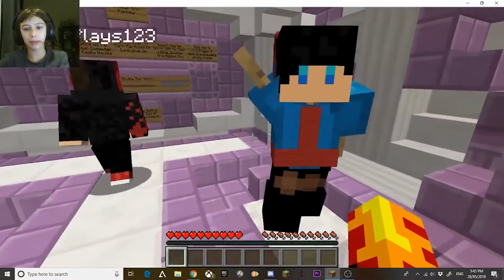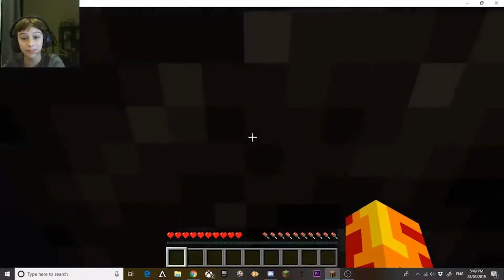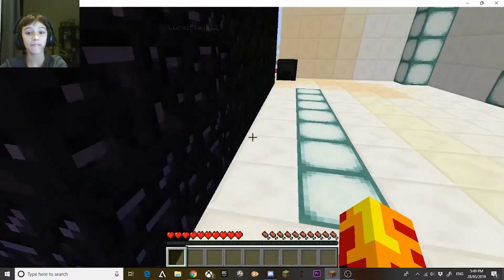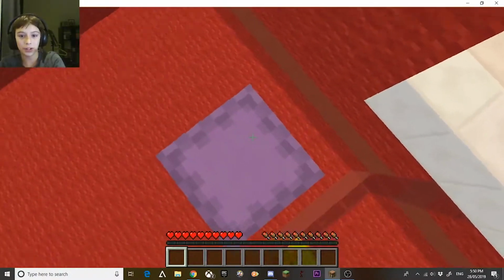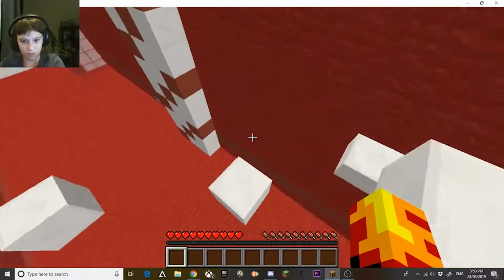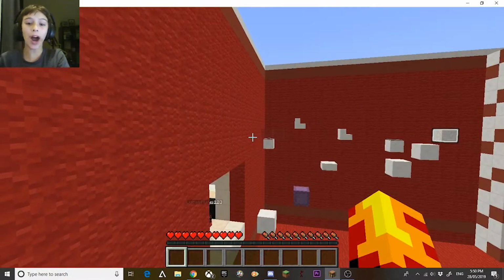Shulker Box Parkour Ep: 1 THe Struggles are real!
I'm sorry I haven't been uploading. I will upload as regularly as I can. I hope you enjoy this late posted video. Link to Lucas' channel down below.